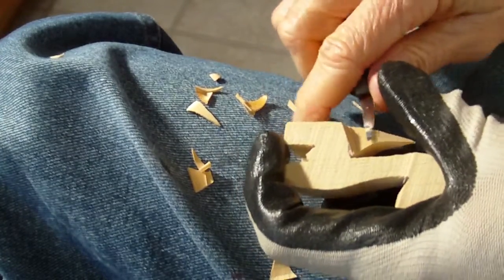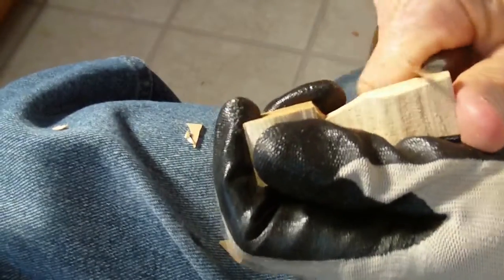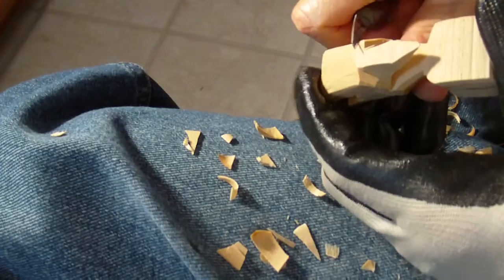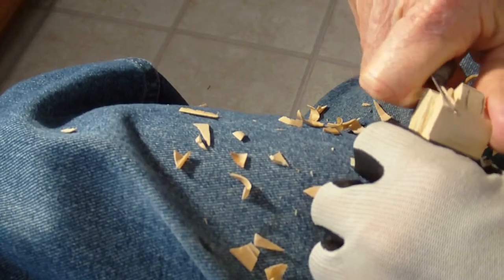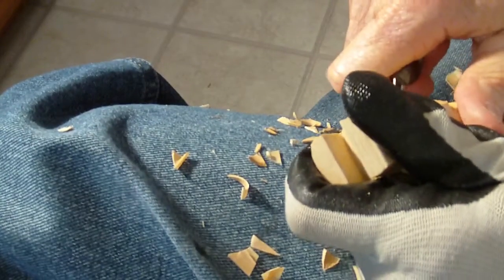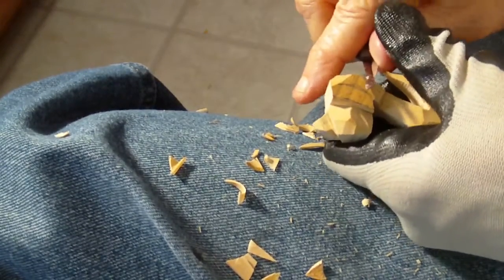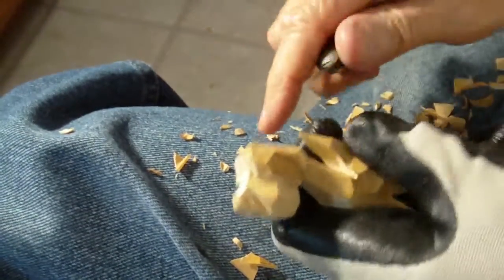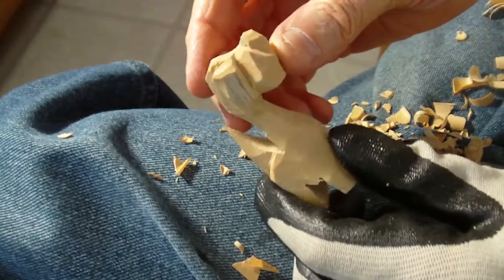Whittling The Long Neck Dog Part 1